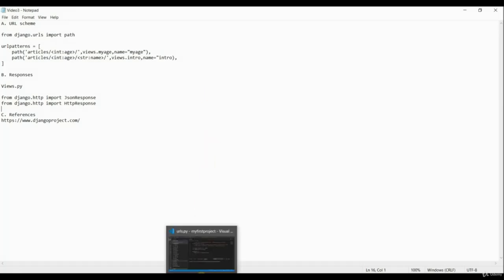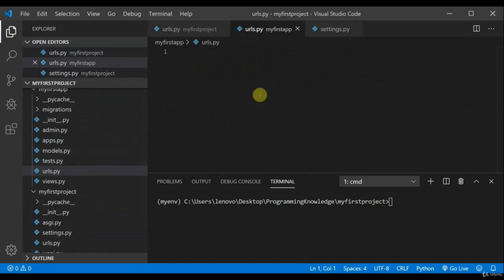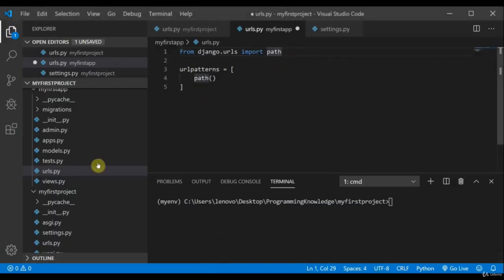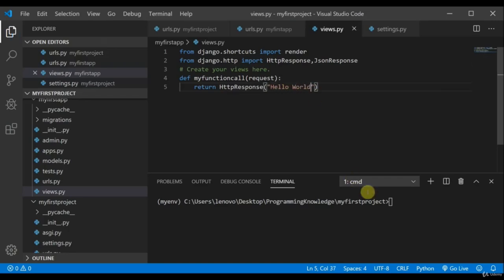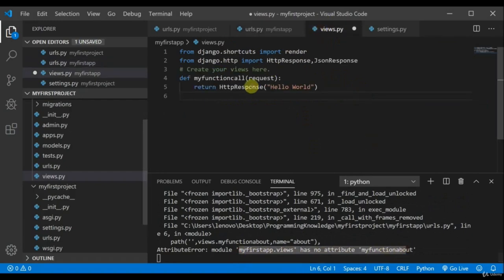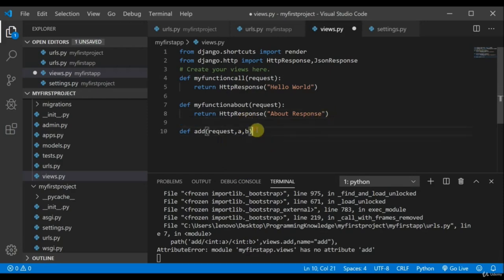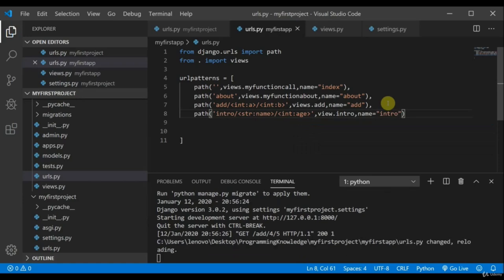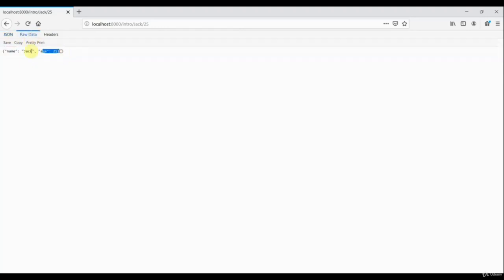51 Tutorial 3 URL dispatcher Requests and Responses